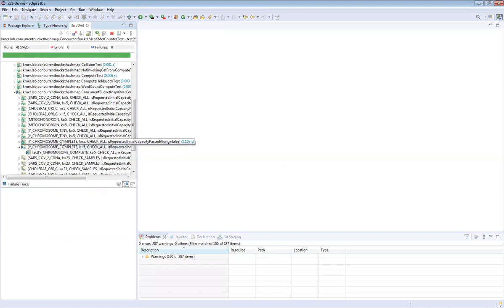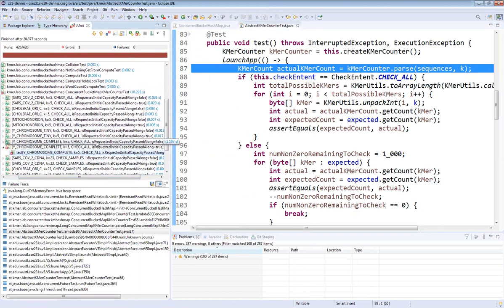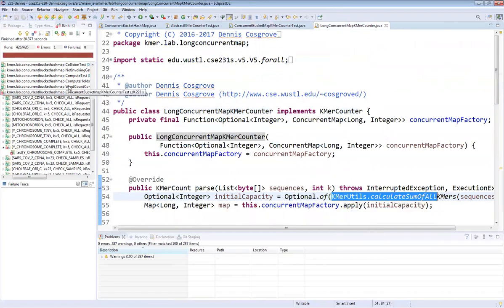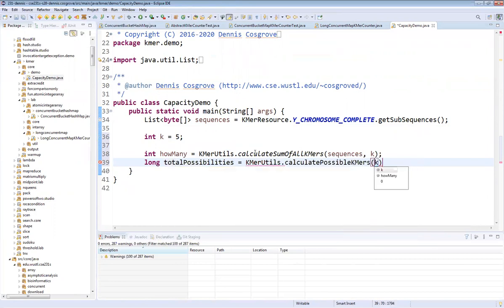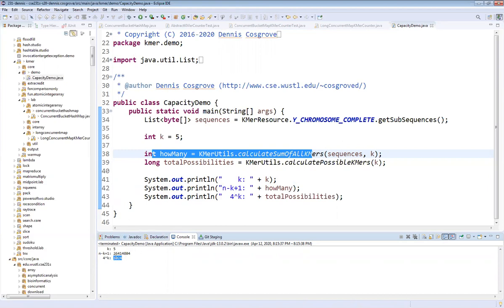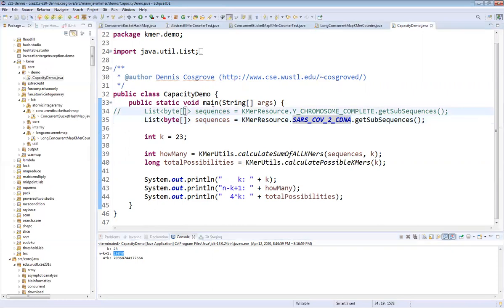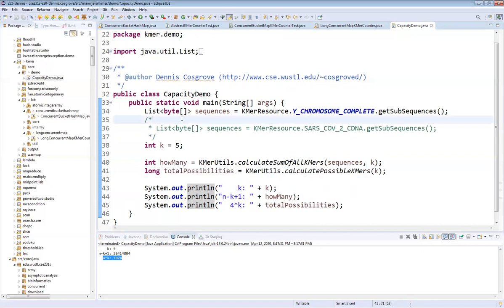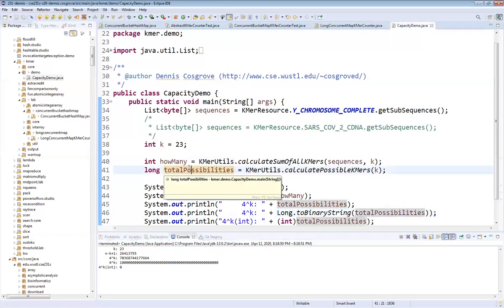K-mer Initial Capacity Request Investigation